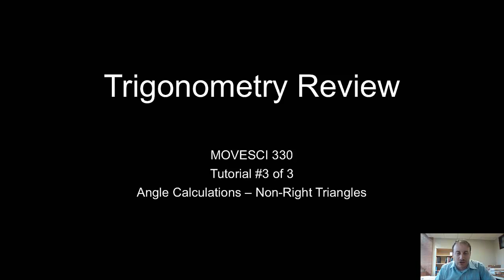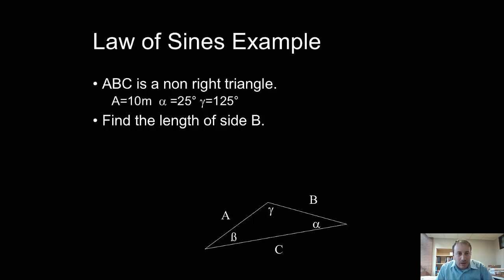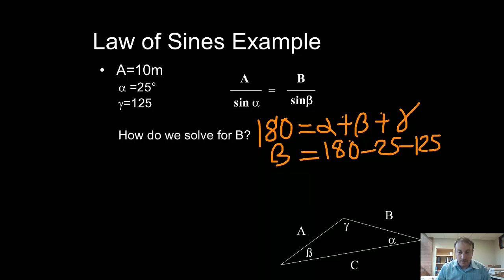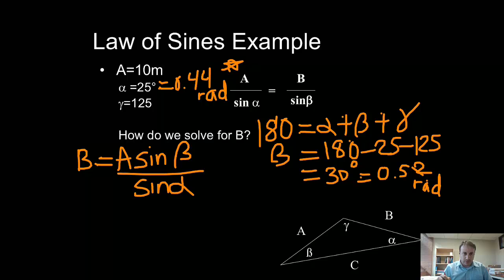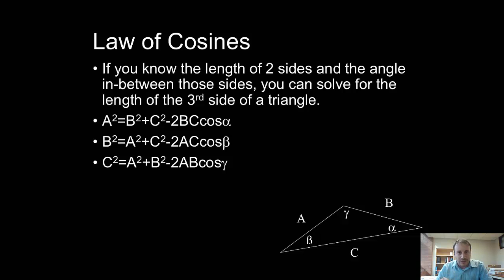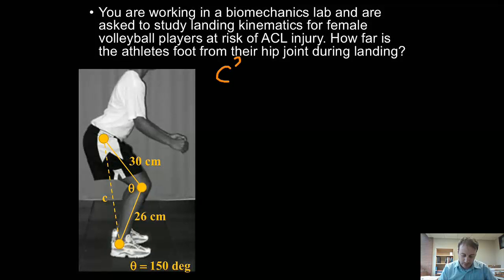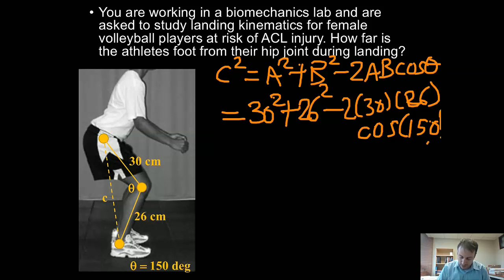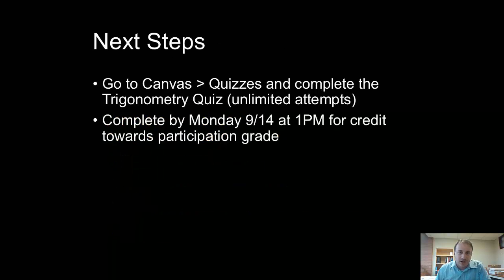Trigonometry Tutorial #3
Our final tutorial introduces the Law of Sines and the Law of Cosines for solving the lengths and angles of non-right trianges